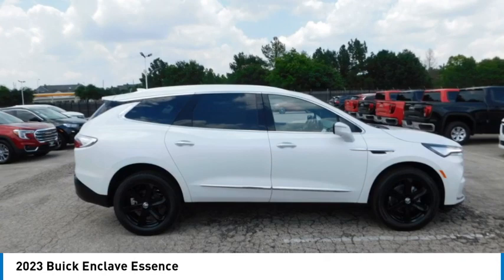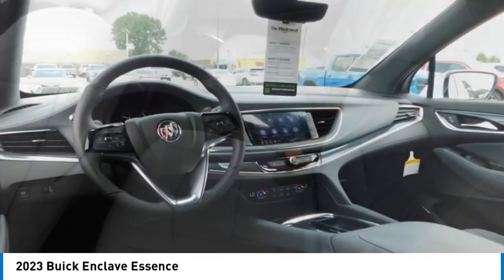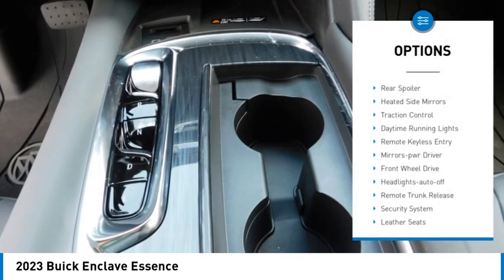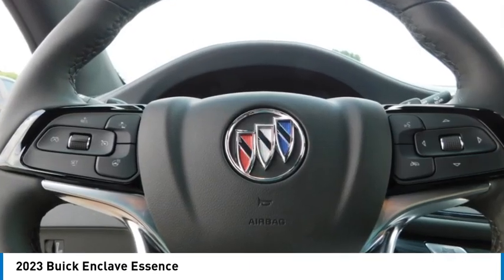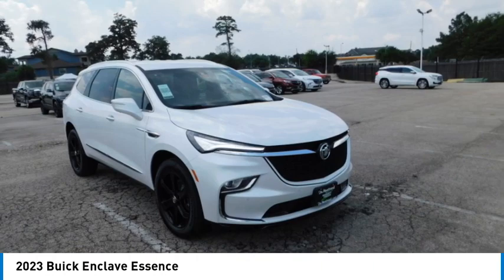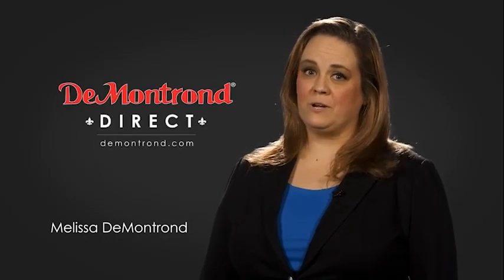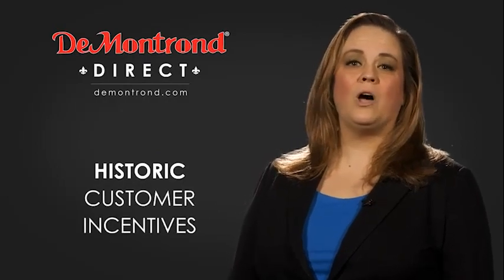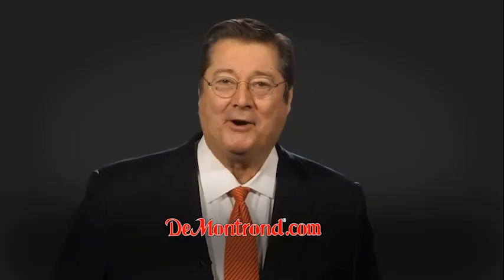2023 Buick Enclave B13820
2023 Buick Enclave Essence

You'll love this 2023 Buick Enclave. This is a sport utility you'll want to take home. Call and get in touch with DeMontrond Buick GMC directly, and be the first to open the sport utility door today!